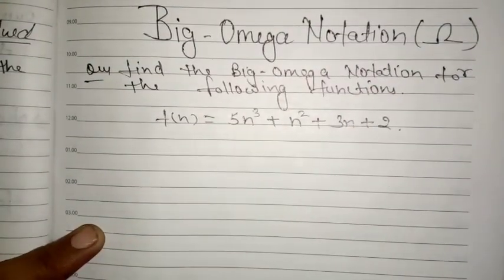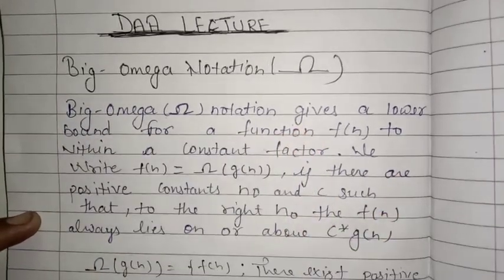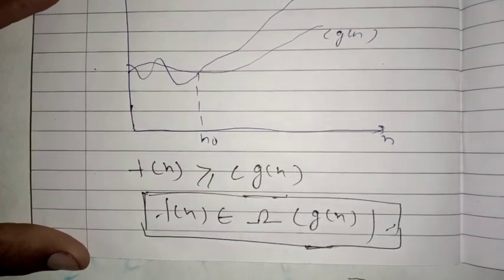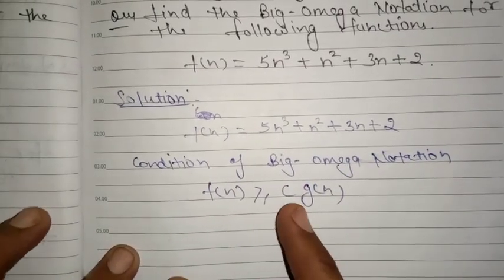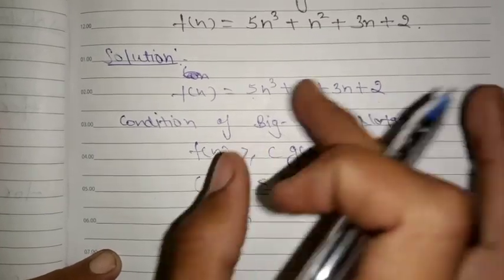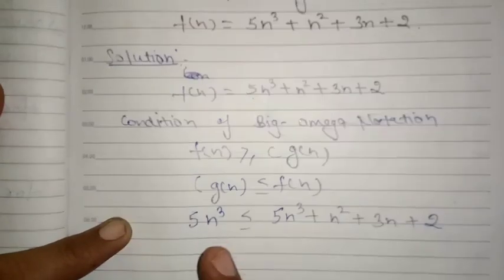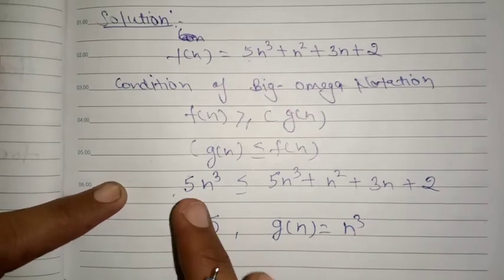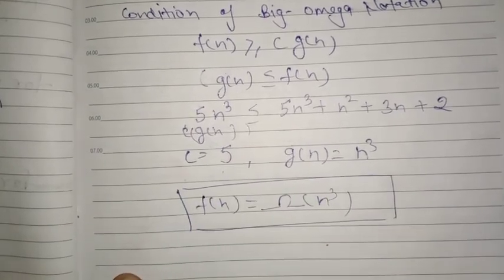Big Omega Notation || design and anlyasis algorithm|| lecture||computer science||CodeSeFod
Hey I am Rocky I hope you understand very well all Lecture by me keep support it is only education channel